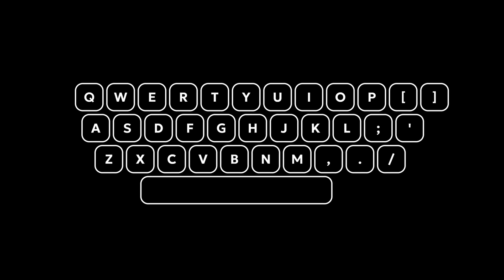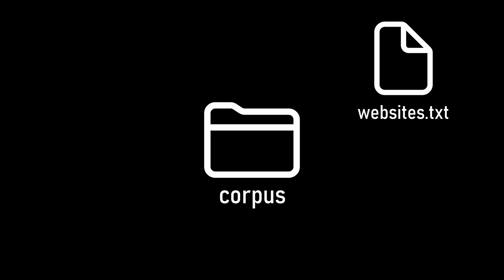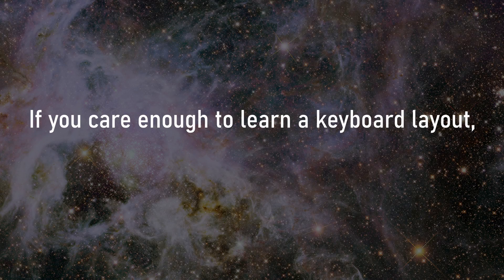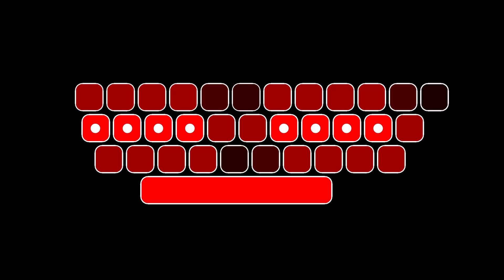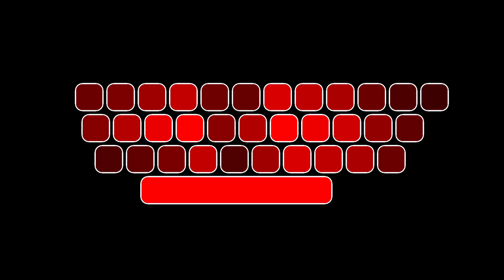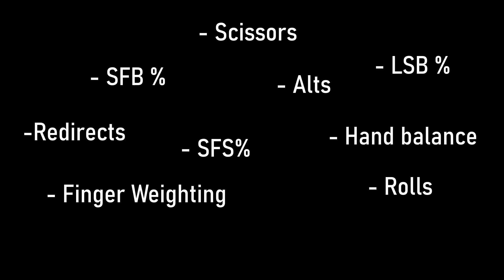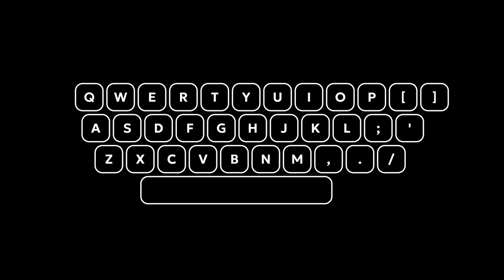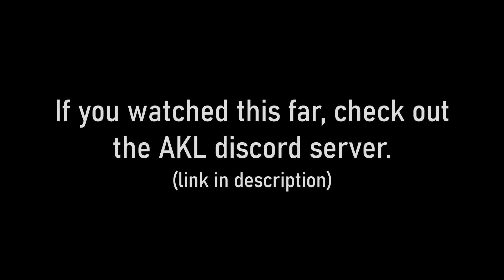What Are Alternate Keyboard Layouts?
Just a brief introduction into the world of alternate keyboard layouts.